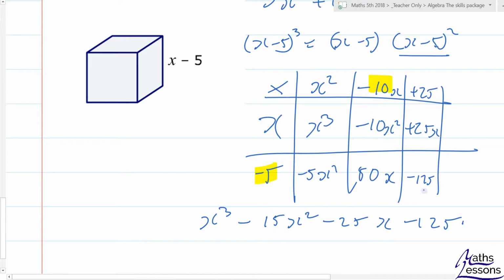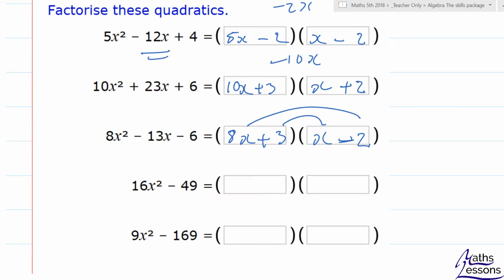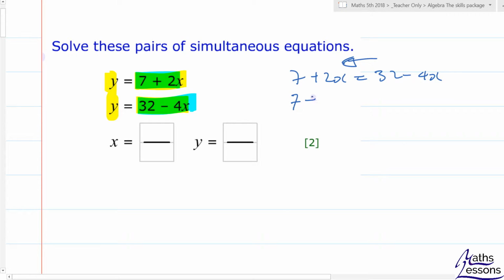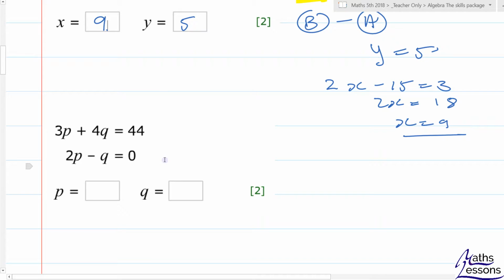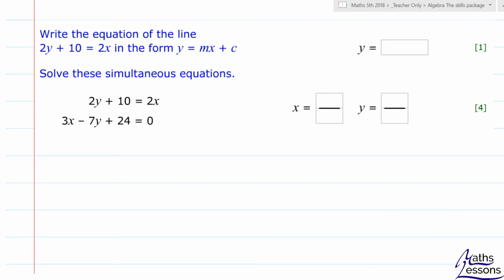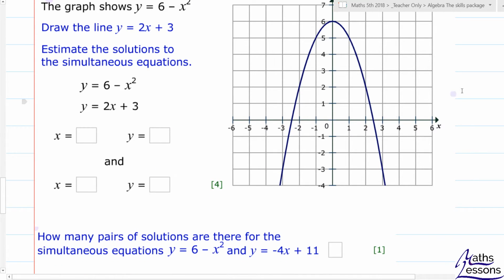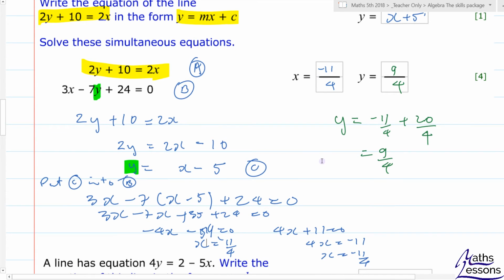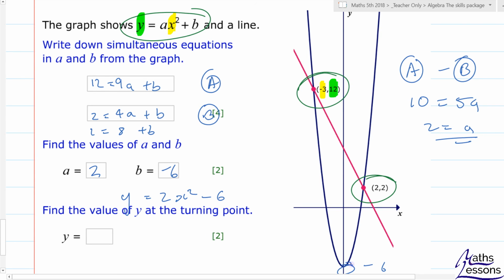Improve your GCSE 9-1 Maths Grades 6 &7- live stream lesson 5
This lesson  works on factorising and  Simultaneous Equations. These are  fundamental topics required to gain a 6 or a 7.

This is the fifth in the series.
You can find the materials used in this Notebook which you can download